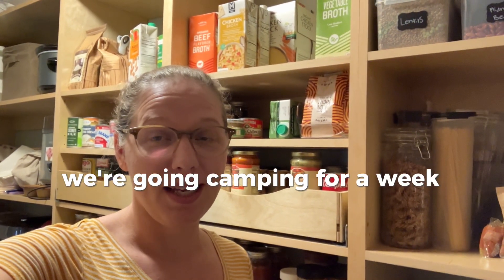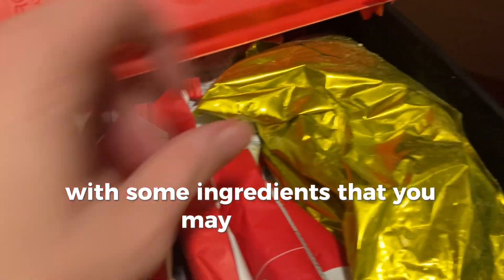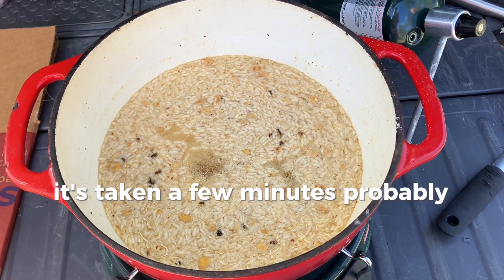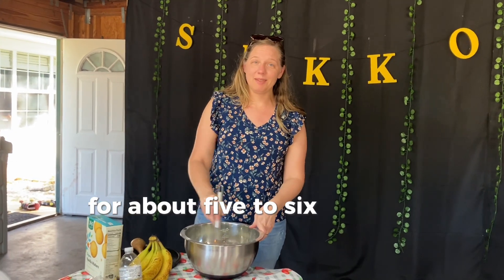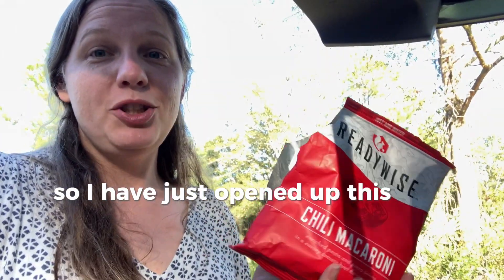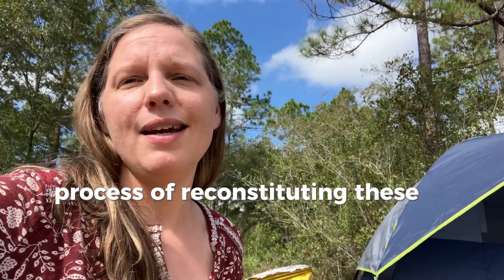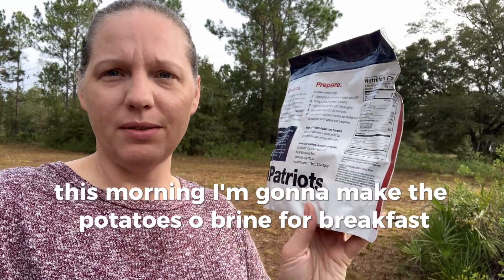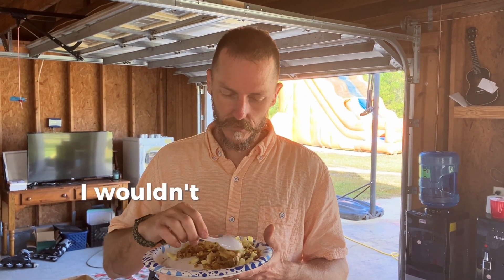Survival Food Kit Showdown: ReadyWise vs. Ready Hour vs. 4Patriots | Taste Test & Honest Review!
Curious about the best survival food kits for your next camping trip or emergency prep? In this video, we put three popular brands—ReadyWise, Ready Hour, and 4Patriots—to the test! From creamy macaroni and cheese to hearty oatmeal and even pancake mix, we taste-test each brand's survival foods and compare the flavors, ingredients, and overall value.

In this 'Survival Food Kit Showdown,' we break down the pros and cons of each brand for long-term storage, emergency supplies, and short-term emergencies. If you're prepping for a camping trip, stocking up on bulk emergency food supplies, or just interested in survival food options, check out our insights and see which brand holds up best in taste, quality, and affordability.

What We Tried:

ReadyWise Chicken Teriyaki, Mac & Cheese, Chili Mac, Chicken Noodle Soup
Ready Hour Pancake Mix & Mac & Cheese
4Patriots Vanilla Pudding, Potatoes O’Brien, Grammy’s Sweet Oatmeal
Pros & Cons:

ReadyWise: Best flavor and natural ingredients, but some Mylar packaging lacks instructions.
Ready Hour: Budget-friendly bulk storage, but flavors need some seasoning help.
4Patriots: Variety of options, but high in artificial ingredients.

Looking for affordable, reliable emergency meal kits with a long shelf life? Dive in for a detailed taste test and review to find the best survival food kit!

ReadyWise This was hands-down our favorite kit. Ideal for those who want high-quality ingredients, versatile cooking options, and tasty freeze-dried meals that can rehydrate without a heat source.

4Patriots This was our least favorite kit. But it's decent for families with younger kids who need affordable, kid-friendly meals, though keep in mind the reliance on artificial ingredients.

Ready Hour Best for budget-conscious buyers who want to stock up on bulk supplies with a variety of dry goods.